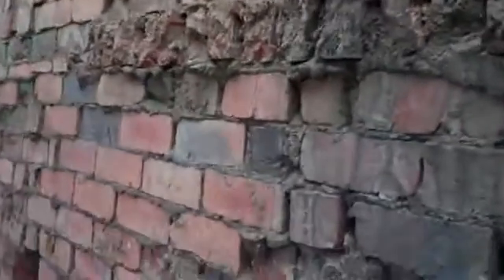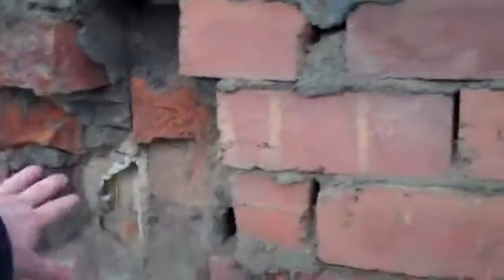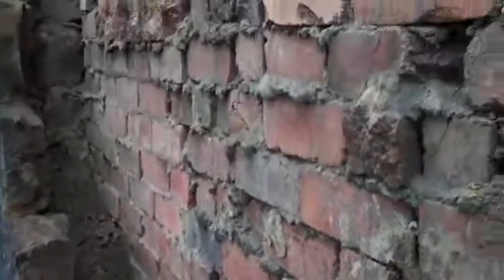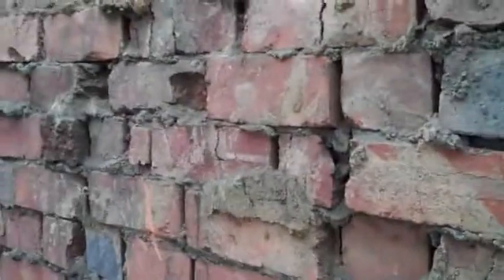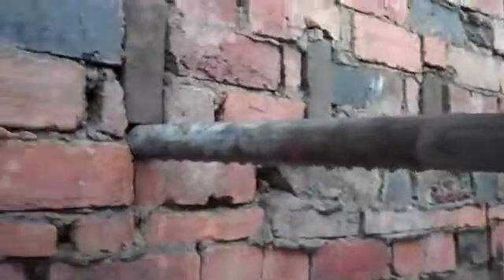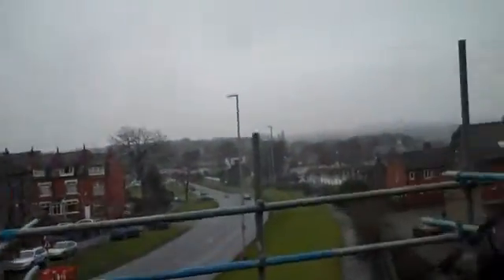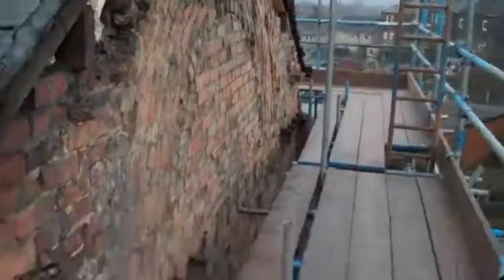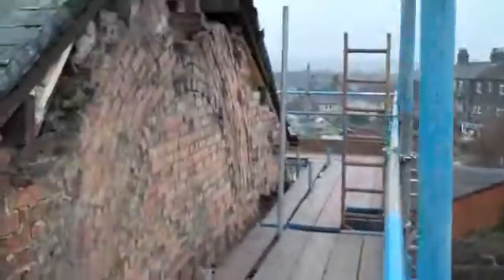Wall tie failure in Leeds with catastrophic results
This gable wall collapsed without warning. Brick-Tie Preservation are now repairing the damage, installing Helifix stainless steel remedial ties and Helibar re-enforcement. Cintec grouted ties are also being used here.

BT Preservation can fix any bulging wall and are Helifix and Cintec approved contractors, have a look at our web

Domestic and commercial Wall tie replacement in Leeds, York, Harrogate, Wakefield, Bradford, Huddersfield, Barnsley and Sheffield